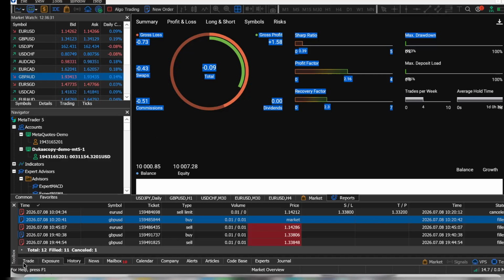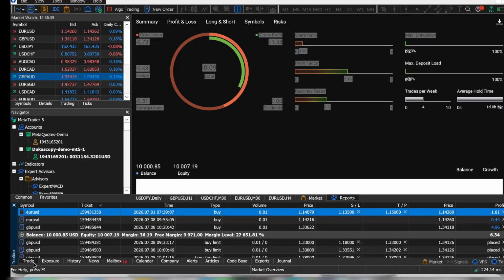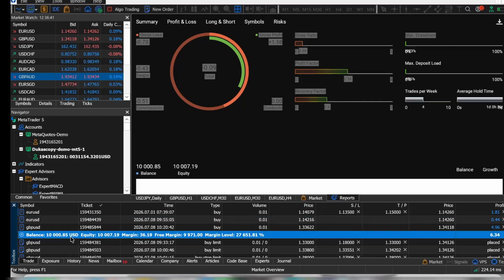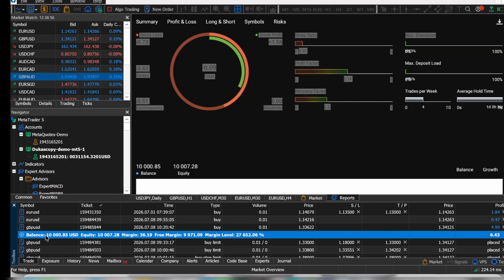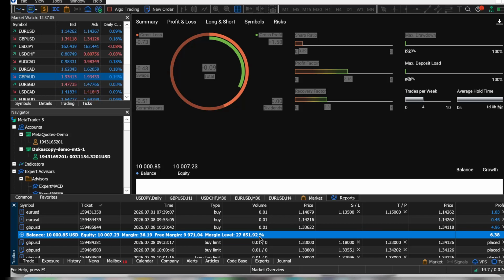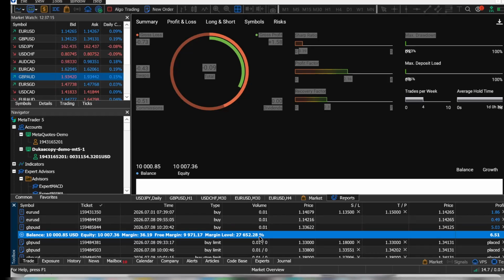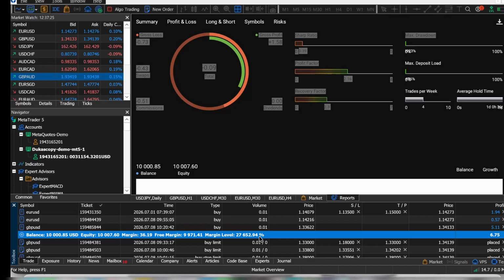How to Check Margin Level on MetaTrader 5 | Full Guide 2026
Today we cover how to check the margin level on MetaTrader 5.